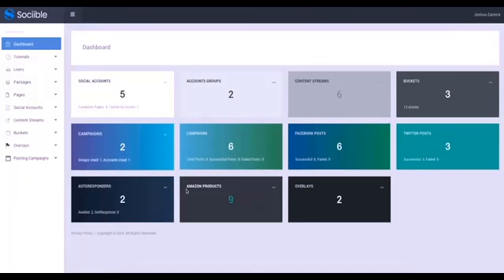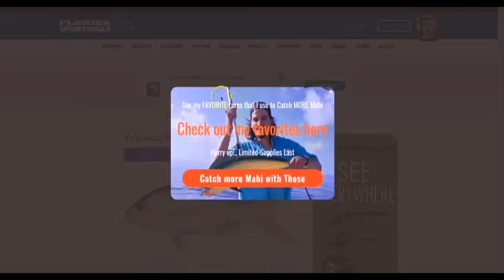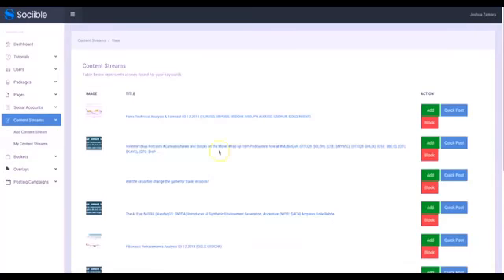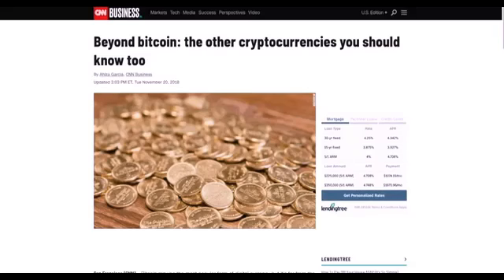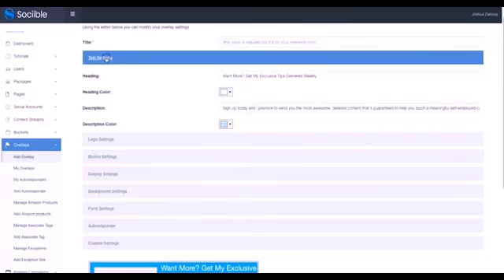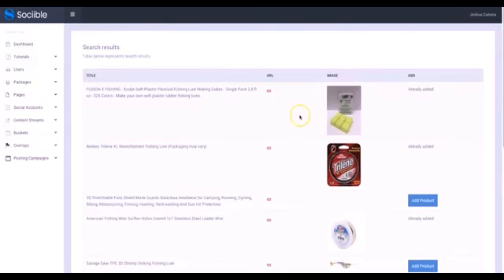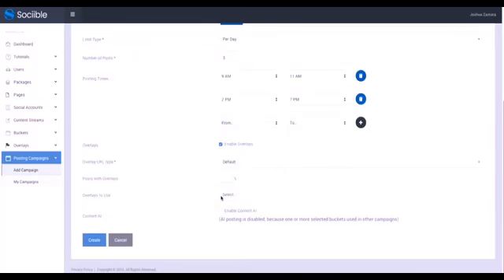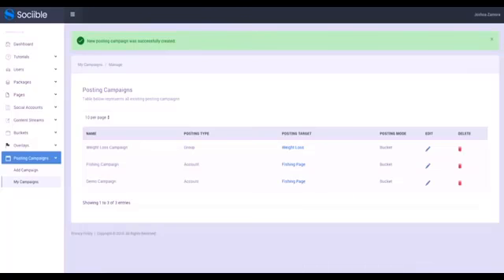Sociible Demo Review and Bonus - Sociible Demo With Bonuses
Sociible is a brand new web-app creates fully-automated Social Marketing Campaigns in minutes
 by leveraging other people's authority content for unlimited and hands-free traffic leads
and profits in any niche!

 You'll be able to set up your automated
traffic campaigns in 5-simple steps..

Step 1: connect your desired social accounts.

Step 2: Input your desired keyword you'd like content for
and set up your "authority content stream".

Step 3: Cherry-Pick the content you'd like Sociible to
automatically start posting for you.

Step 4: set up your desired schedule and monetization
strategy with our built-in overlay system .

Step 5: hit START and watch your traffic, sales and
leads SKYROCkET by using other people's content.